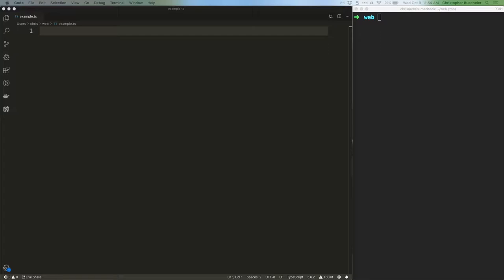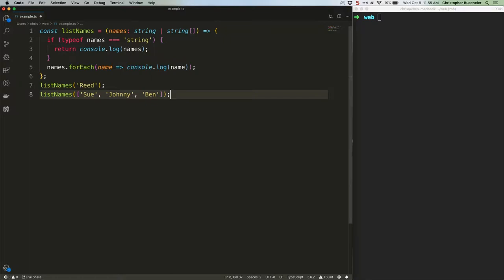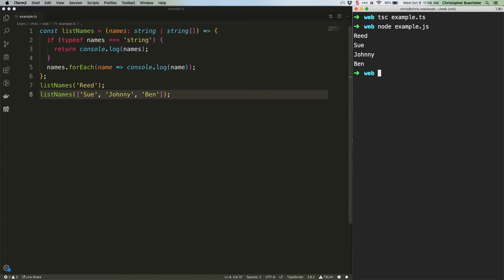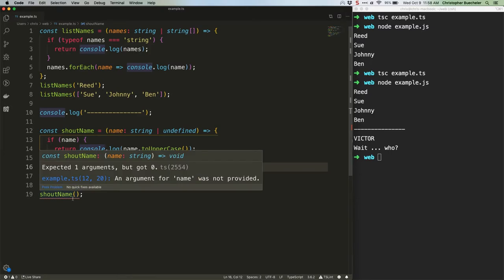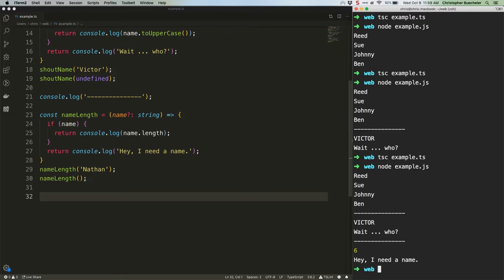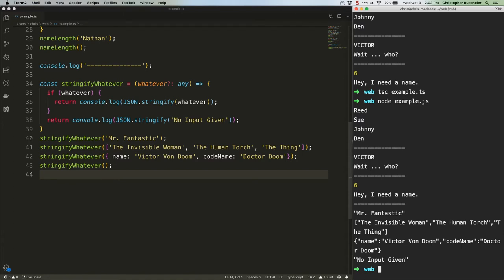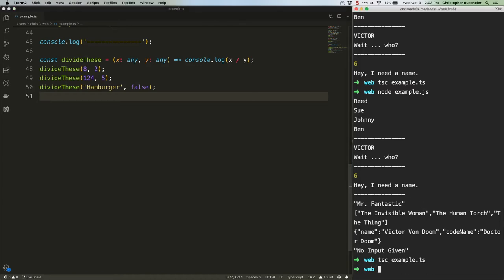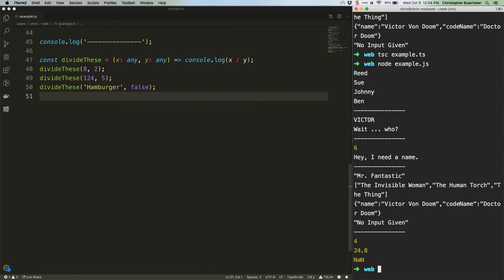JS Quick Hits 91 - TypeScript Part 3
Today we continue with TypeScript, explaining how to handle situations in which a simple single type isn’t going to work for a variable or function parameter.